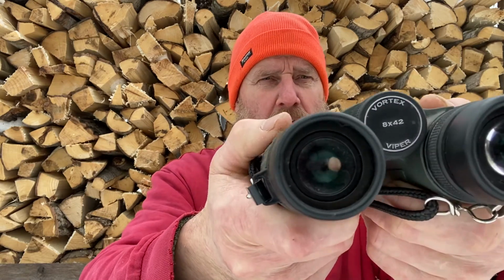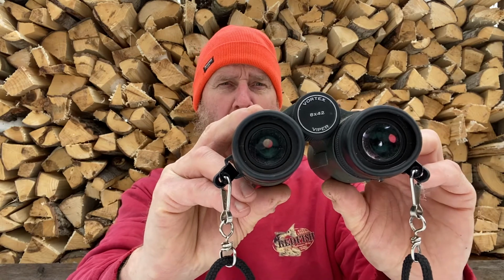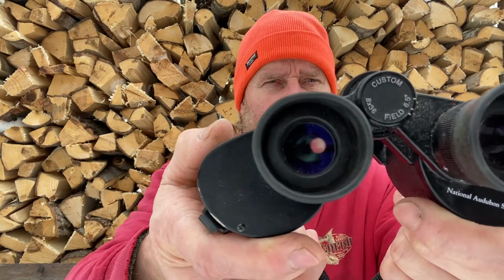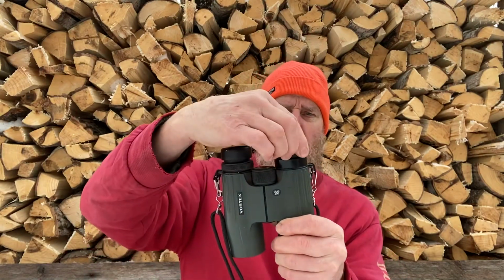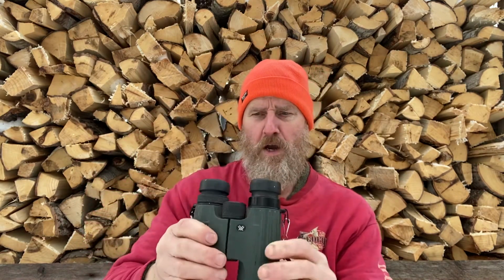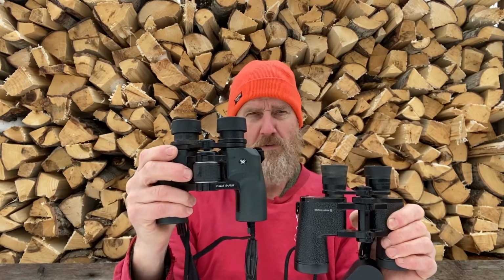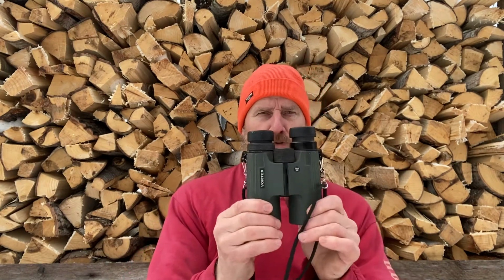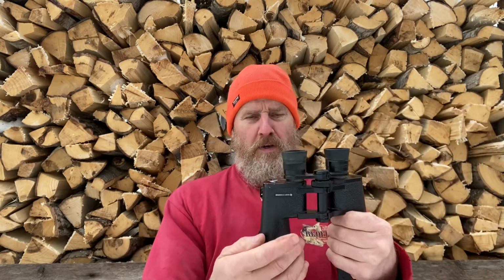Birding Binoculars 101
Things are quiet here in almost lockdown, I thought I’d try my hand at a video. I probably should have made notes but I’m sure the internet will point out my errors and omissions.

I forgot to mention Diopter Adjustment.